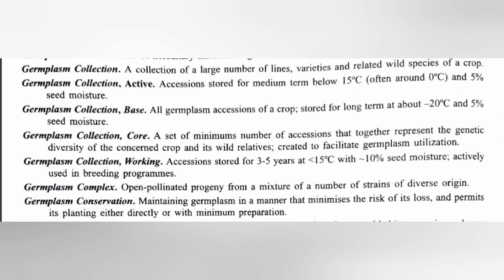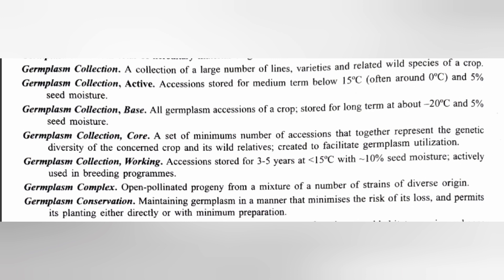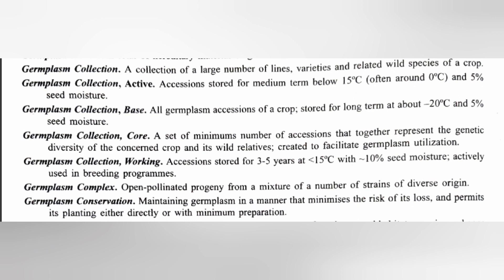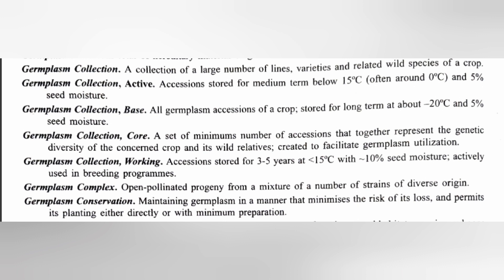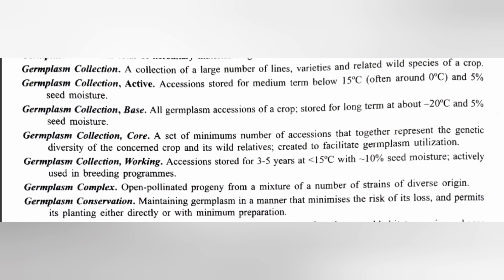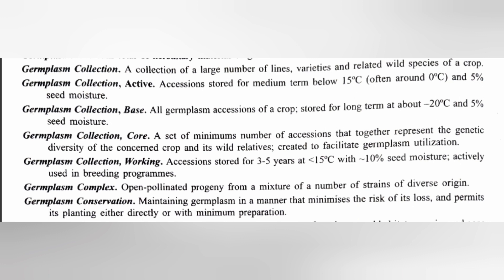GLOSSARY -Part 32 | Terms in PLANT BREEDING - B. D. Singh | LECTURE MONDAY-Enjoy & Learn with Shalvi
Agriculture is a daily need, in-fact thrice a day. So let's at least learn once in a week.

Source: -
PLANT BREEDING - Principles and Methods
                - B. D. Singh

You may follow me for more videos and updates:-